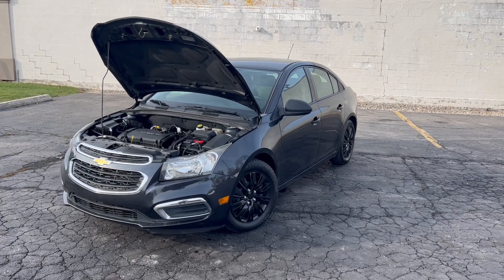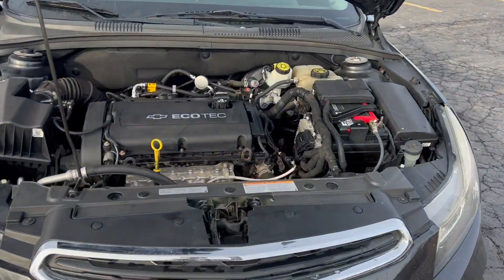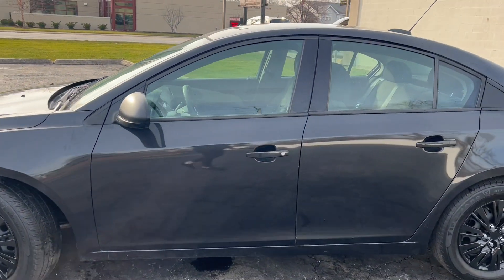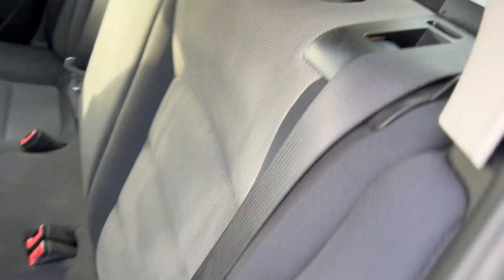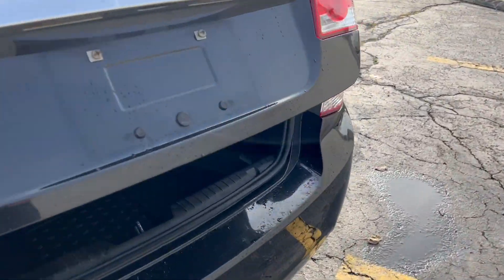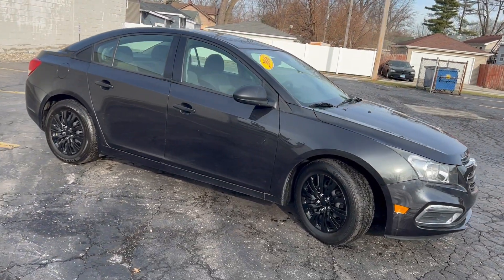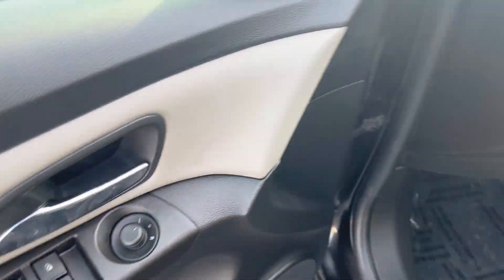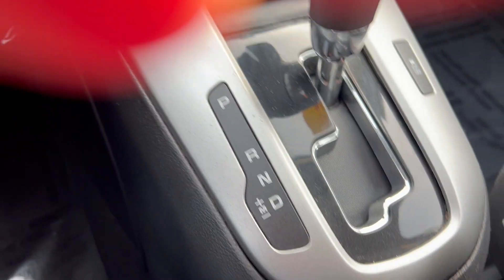2016 Black Chevrolet Cruze LS Sedan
2016 Black Chevrolet Cruze LS Sedan
NEW BODY STYLE!!!
1.8 Liter Inline 4 Cylinder 6 Speed Automatic Transmission
GREAT on GA$$$ 35 mpg BLACK Luxury Wheel Covers

Two-Tone Charcoal Premium Cloth Seats Keyless Entry Driver 6 way Manual Seat with Height Adjustment Passenger Height Adjustment Fold Flat Rear Seat Heated Mirrors AM FM XM Bluetooth USB AUX Bluetooth Trip computer Compass and Exterior Temp 16" Luxury Styled BLACK Wheel Covers

CERTIFIED CARFAX HISTORY ONE OWNER